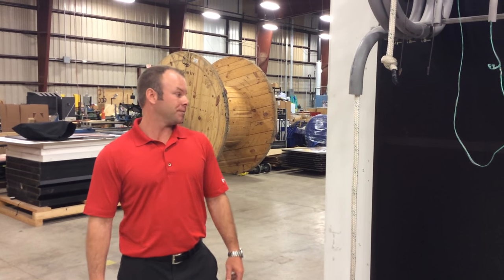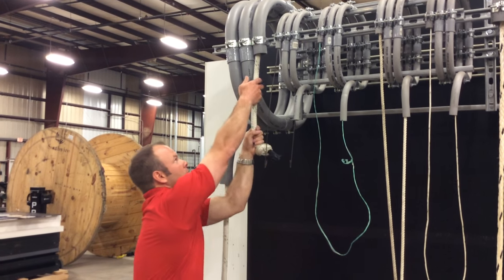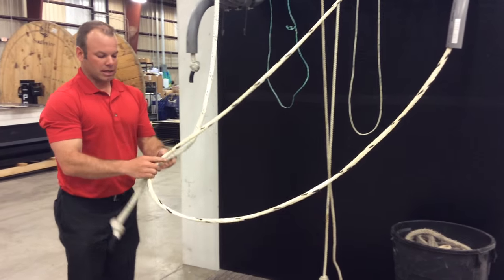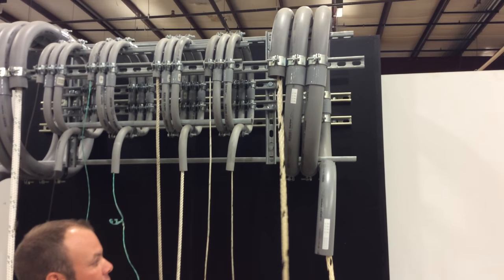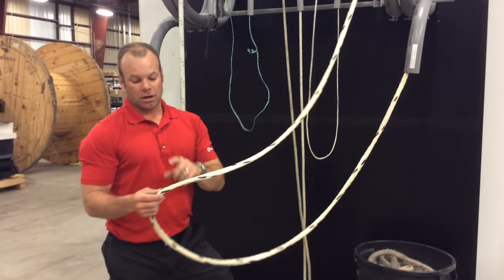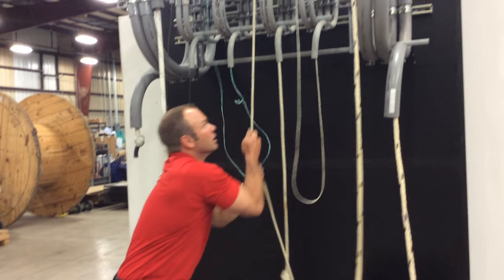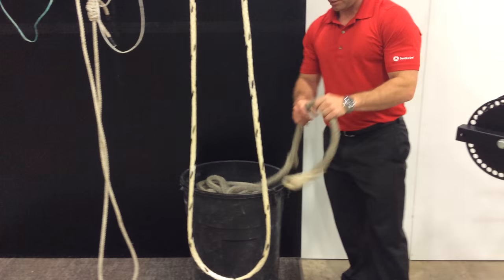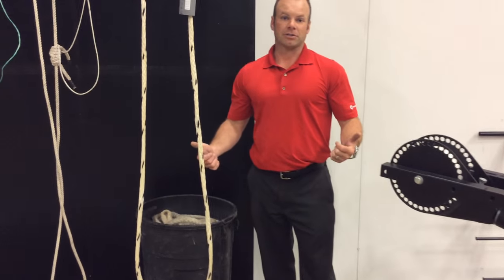QWIKrope™ Pulling Rope Demo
The new QWIKrope™ Pulling Rope is one of a kind. Available in three sizes, this high performance pulling rope is made from ultra high molecular weight polyethylene fibers. A 12 strand, single braided 9/16" pulling rope has a breaking strength of 32,000lbs–pound for pound stronger than steel!